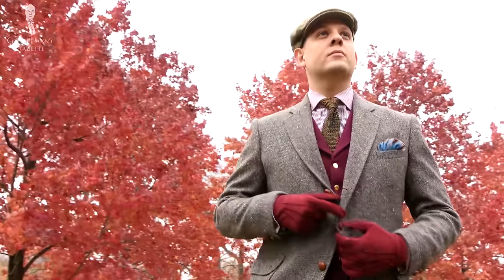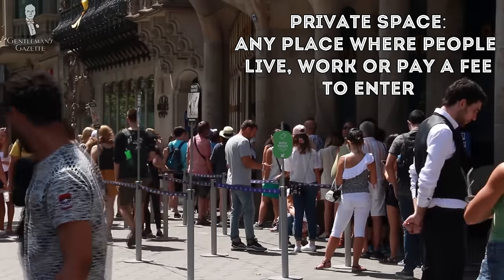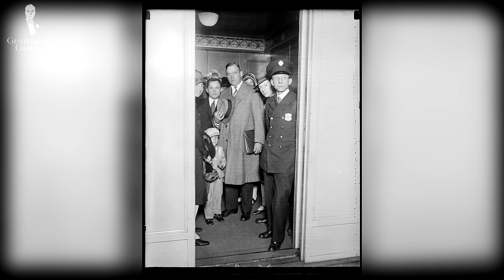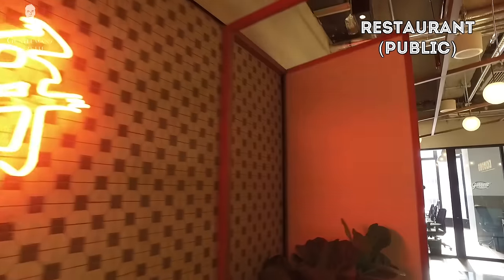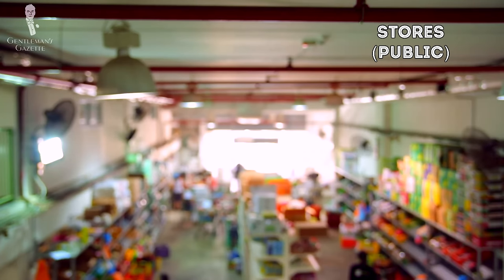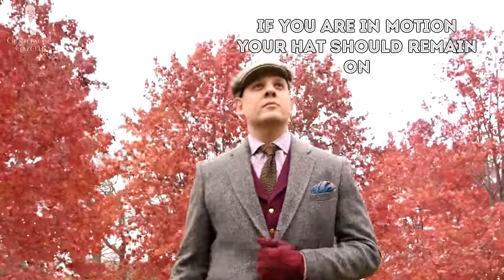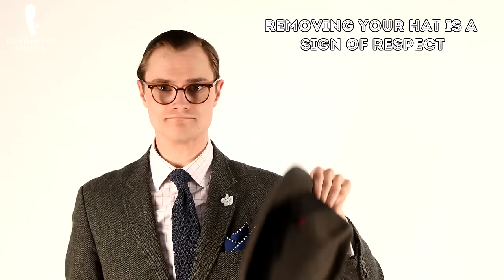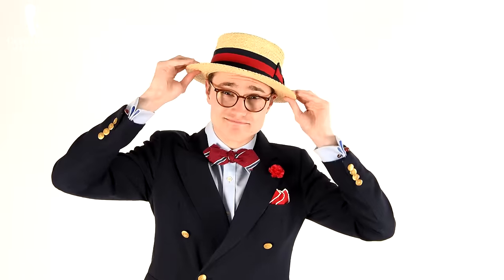Men's Hat Etiquette - Rules for Wearing & Removing Hats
SHOP THE VIDEO:
1. Knit Tie in Mottled Blue and Brown
2. Dark Blue Linen Pocket Square with White Handrolled X Stitch
3. Light Blue Veronica Persica Boutonniere
4. Silver Eagle Claw Cufflinks with Lapis Lazuli Balls

A great many menswear sources, if they do offer advice on hat etiquette, will typically advise that the most basic rule to remember is to wear your hat when outdoors and to take it off indoors.

While this advice may end up working out for the wearer, let's say 75 to 80 percent of the time, we believe that there's a better central starting point for approaching hat etiquette which is as follows:

Wear your hat in public spaces and take it off in private spaces.

Stated simply, a private space is any place where people live, work, or pay a fee to enter. Anything else is generally going to be considered public.

Here then are some more specific examples of this philosophy in practice. A house is a private space but the foyer or entryway just inside the door can be considered a public space. This goes back to the era when a butler would typically greet guests at the door and take their hats and coats. Similarly, an apartment is a private space but their surrounding hallways, as well as the lobby, are public. This same general rule is typically true for hotels with the added caveat that spaces reserved specifically for hotel guests such as the pool or lounge are also considered private spaces. One unique distinction for apartment buildings, hotels, and other such multi florid spaces, an elevator is considered a private space. This goes back to the days when most elevators still had human operators. As such, you would consider the elevator the operator's office. Related to the concept of entry fees are membership dues. As such, any club with specific members is also considered to be a private space.

And there you have it! Using this public space private space motto, the hatted gentleman can be sure that he's always observing proper etiquette when wearing his hat or as the case may be, not wearing it.

The question remains, however, why remove the hat in private spaces, to begin with?

The answer is that the uncovering of the head is a sign of deference that goes back millennia. It's usually done to signal an acknowledgment of intrusion or to show basic gratitude. In other words, the hallmarks of a gentleman.

This brings us to one final piece of hat etiquette for today, the practice of tipping the hat to others while out and about. The tradition of tipping one's hat has its roots in bowing to show respect. A practice that was common across various cultures for centuries. When hats became the dominant fashion for men and bowing was still common practice, the hat would have to be removed when a man bent from the waist so that it didn't hit the floor. Bowing would gradually become less extreme over the course of the 19th century, culminating in the simple hat tip by the 20th century. These days in the 21st century, even that practice can seem a little outdated.

If you're a regular hat wearer and feel totally comfortable in headwear, you can give a hat tip to people regardless of gender these days too but if you feel that the behavior would seem affected coming from you, you can go ahead and skip the tip.

In conclusion then, even if you don't commit to memory every single example we outlined in today's video, you can still be sure that by following the basic model of the public space private space paradigm, you as a hat-wearing gentleman will be courteous with your stylish headwear.

So which of the etiquette rules we covered today came as the biggest surprise to you?